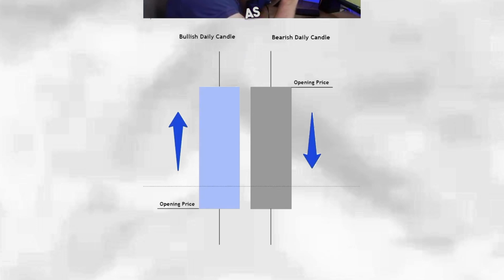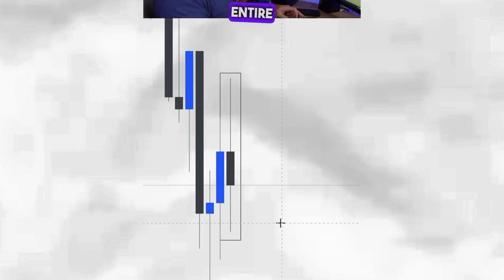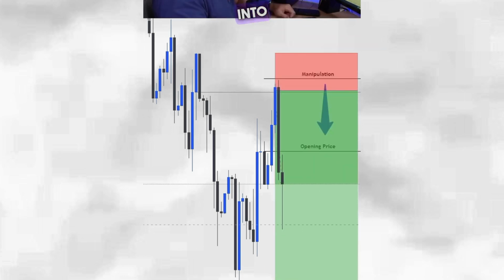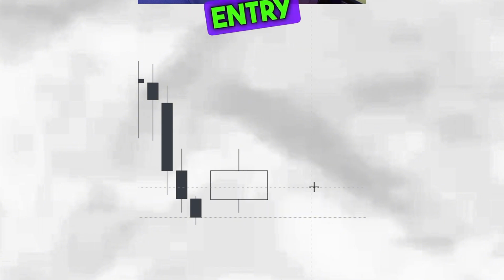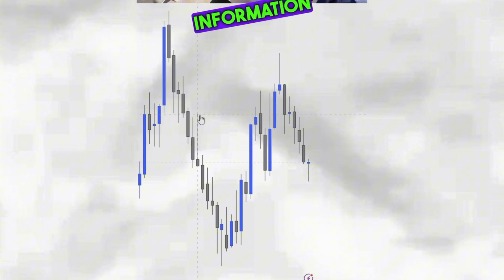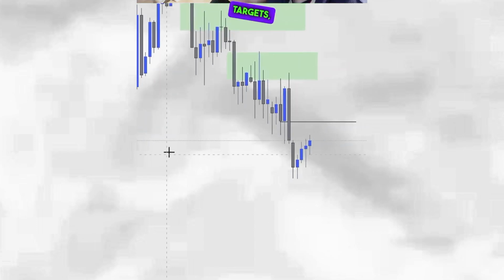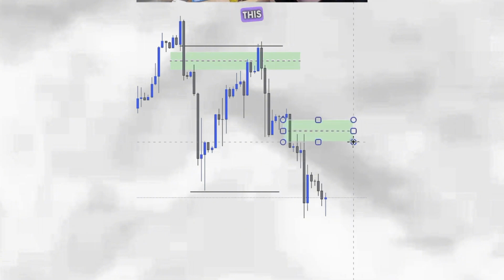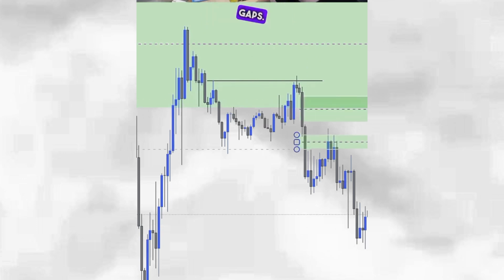YOU KEEP LOSING TRADES BECAUSE YOU DONT KNOW THIS ONE VERY IMPORTANT SECRET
Introduction to the ICT Trading Strategy: A Comprehensive Overview
The ICT Trading Strategy, introduced by Michael J. Huddleston in 2022, is a sophisticated trading approach designed to help traders understand and predict price movements by focusing on key market dynamics. This strategy emphasizes two primary reasons for price movements: balancing imbalances in price and capturing liquidity. By mastering this strategy, traders can identify significant trading opportunities across various financial markets, including stocks, commodities, forex, and cryptocurrencies.

Key Components of the ICT Trading Strategy
Daily Bias: The foundation of the ICT Trading Strategy is determining the Daily Bias, which involves analyzing daily and weekly charts to understand the prevailing market trend. Establishing the correct Daily Bias helps traders align their trades with the broader market direction.

PD Array: The PD Array consists of critical areas where price is likely to react. This includes Order Blocks, Fair Value Gaps, and Breaker Blocks. Understanding these elements helps traders identify potential entry points.

Liquidity Draw: Liquidity Draw refers to levels where buy or sell orders are concentrated, such as previous highs or lows. Identifying these levels helps traders anticipate price movements and potential trade opportunities.

Market Structure Shift: This concept involves observing changes in price action and market structure on lower timeframes to confirm trade entries based on the Daily Bias and PD Arrays.

Implementing the ICT Trading Strategy
To effectively use the ICT Trading Strategy, traders should:

Analyze the Daily Bias by reviewing daily and weekly charts.
Locate PD Arrays such as Order Blocks and Fair Value Gaps.
Identify Liquidity Draws and monitor price movements around these levels.
Wait for a Market Structure Shift to confirm trade entries and execute trades accordingly.

Daily Bias: The Foundation of Effective Trading with ICT Strategy
Daily Bias is a critical element of the ICT Trading Strategy, providing traders with a clear understanding of the market's overall direction. This concept helps traders align their trades with the prevailing market trend, improving their chances of success.

How to Determine Daily Bias
Analyze Daily Charts: Begin by examining daily charts to identify trends, patterns, and potential areas of support or resistance. Look for indications of whether the market is trending up, down, or consolidating.

Use Weekly Charts for Confirmation: Refer to weekly charts to gain a broader perspective on market trends and confirm the Daily Bias. This helps validate the direction observed on the daily timeframe.

Assess Market Sentiment: Consider factors such as economic news, geopolitical events, and market sentiment to refine your Daily Bias. Understanding market sentiment can provide additional insights into potential price movements.

Benefits of Accurate Daily Bias
Aligned Trades: Trading in the direction of the Daily Bias increases the likelihood of successful trades.
Improved Trade Timing: By understanding the overall trend, traders can better time their entries and exits.
Reduced Risk: Aligning trades with the Daily Bias helps minimize the risk of trading against the prevailing market trend.